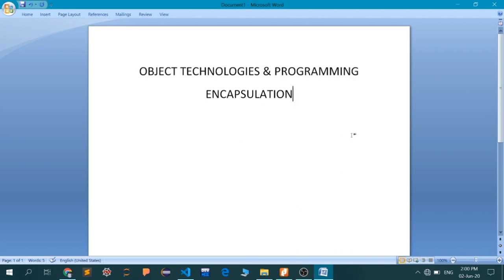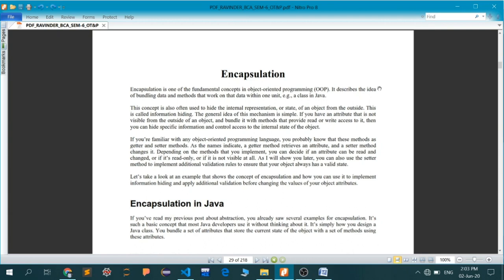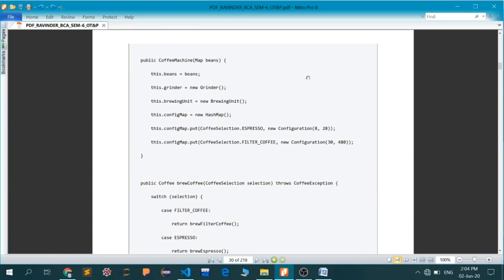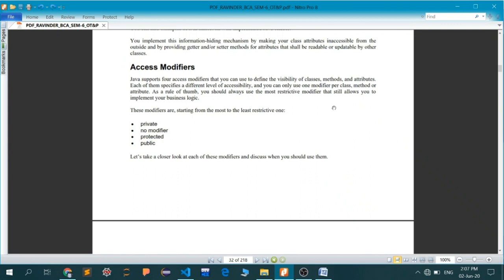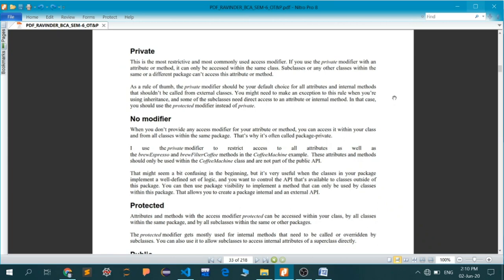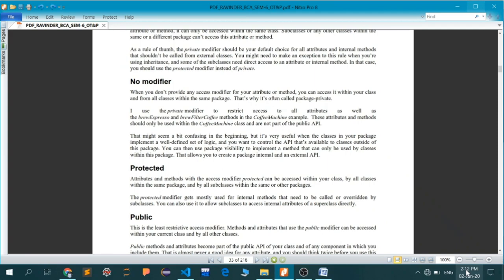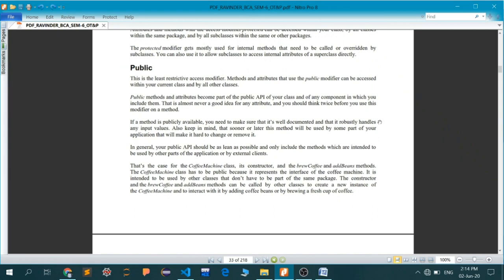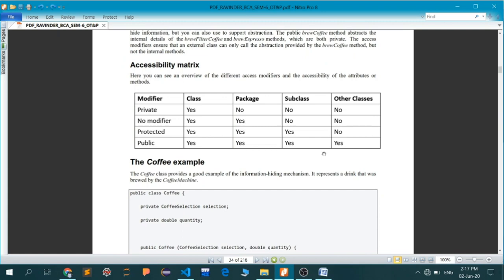SAITM BCA 6TH SEM BCA OBJECT TECHNOLOGIES & PROGRAMMING LECTURE 18